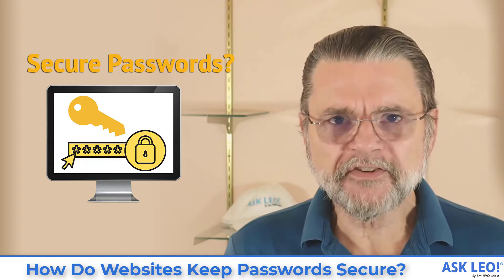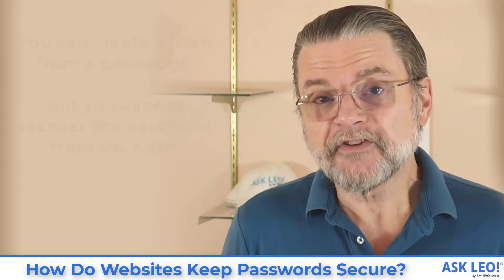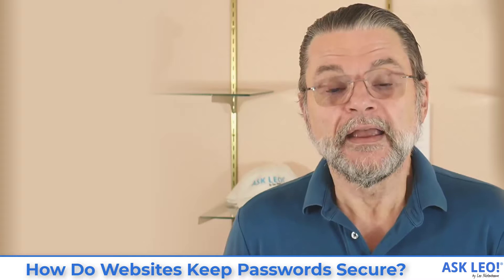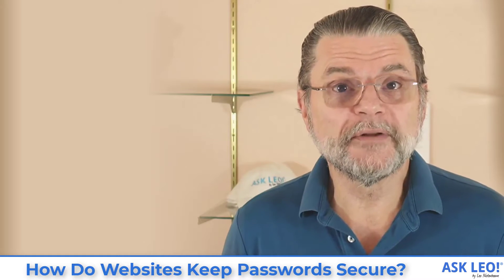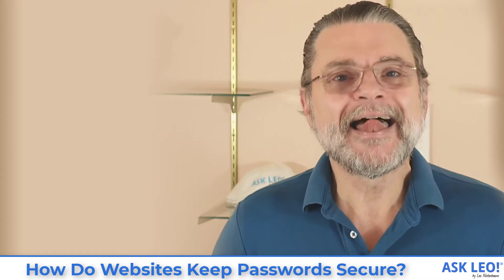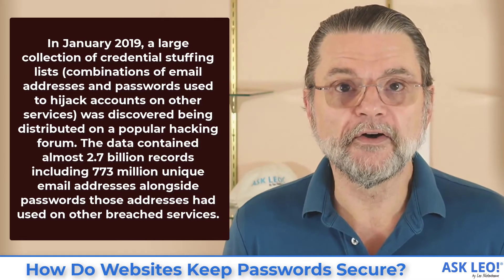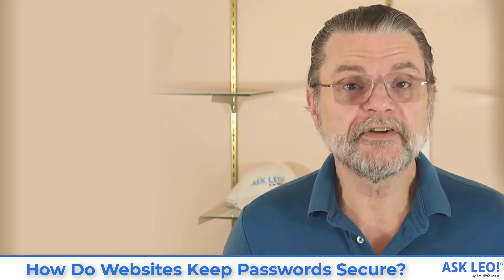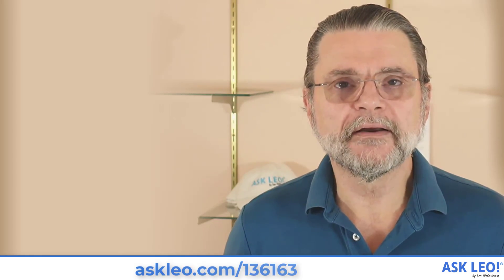How Do Websites Keep Passwords Secure?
⚜️ A high-level overview of how websites and services should keep passwords secure, so next time there's a breach you'll know what to look for.

Websites should only store what’s called a “one-way hash” of your password, not the password itself. The original password cannot be determined from only its hashed value. If a site can tell you your password, they’re doing security wrong. When you next hear of a data breach, pay attention to whether the password information is hashed or not. If it wasn’t hashed, that implies your password, if included, is out there for anyone to see.

Chapters
0:00 Keeping Passwords Secure
0:36 Websites shouldn’t store your password
4:42 Typing the right password
6:29 Telling you your password
8:08 Passwords and data breaches
10:35 There’s more to security than passwords
11:08 A quick note to pedants